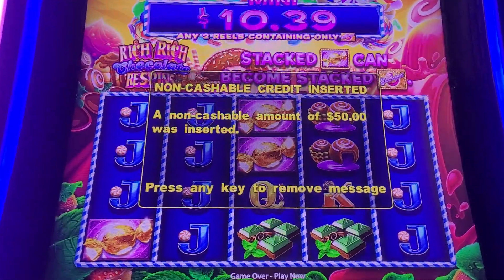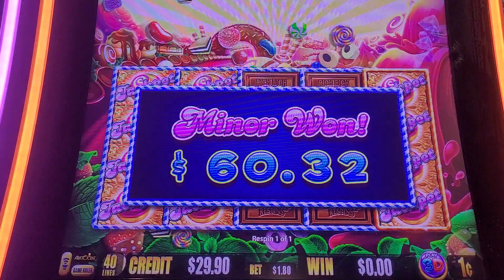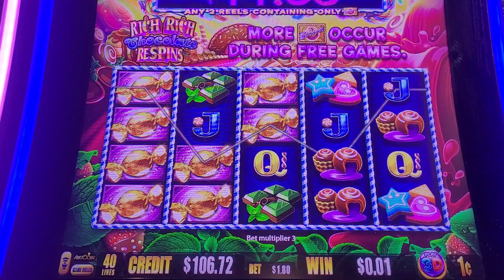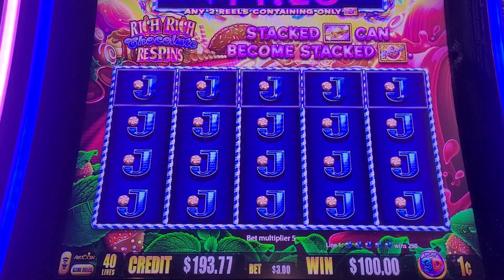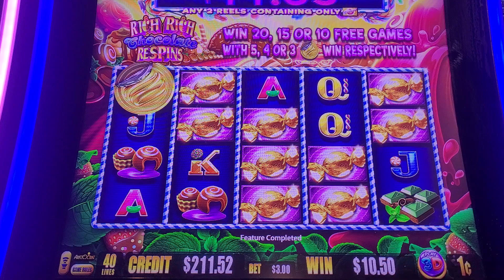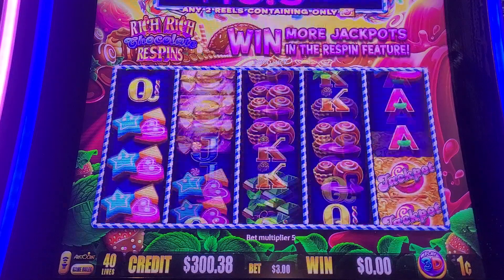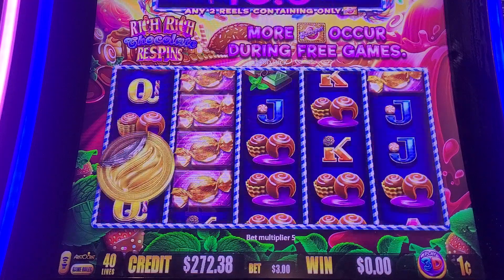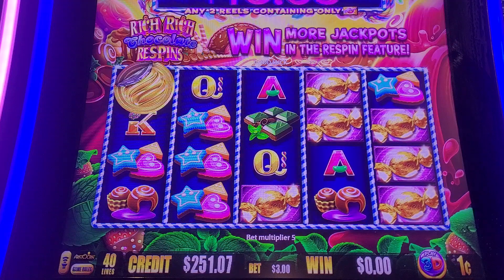Security tried to kick me out of this casino???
Thanks for stopping by for another bizzle slots sesh!

I love to gamble and bring you guys content of everything casino!

Sharing my casino moments with you is such an awesome thing, and so much fun!

LETS GO BABY!!!